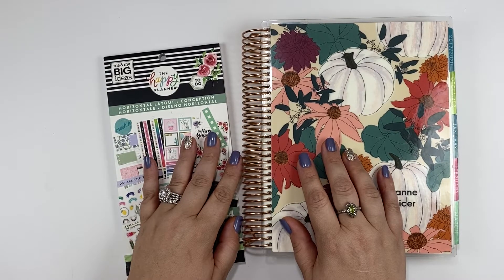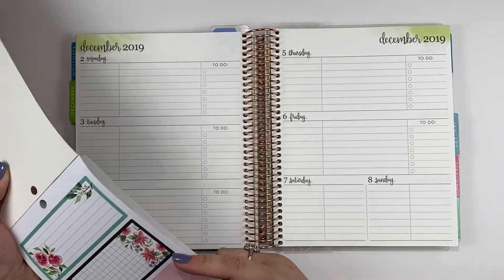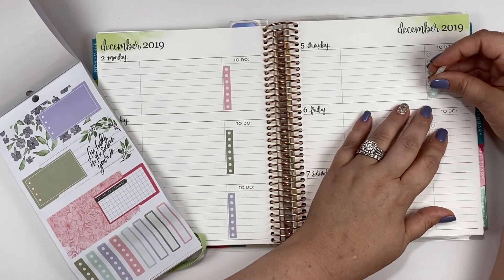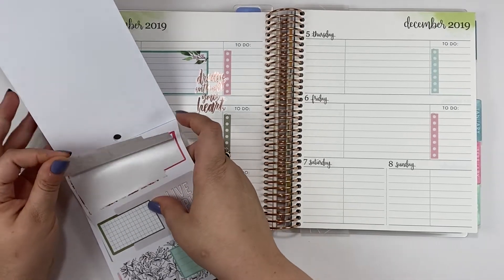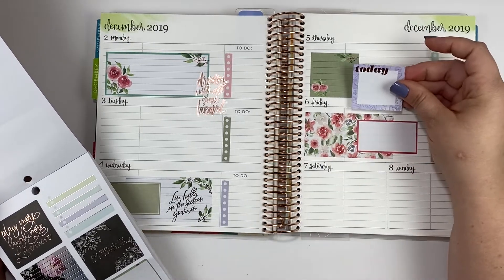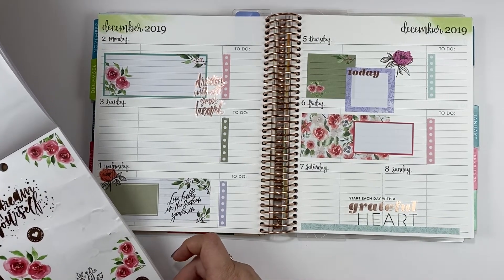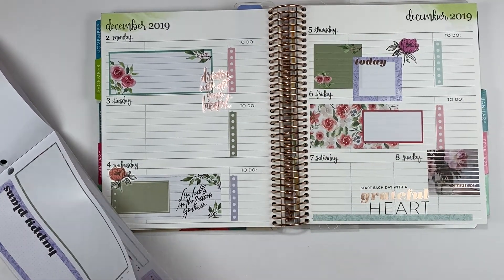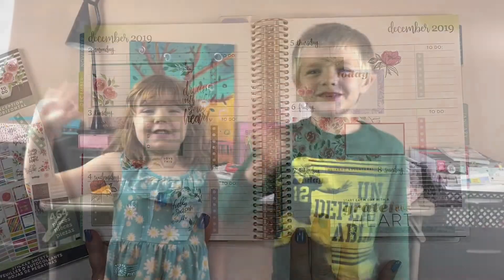Plan With Me Erin Condren Horizontal Dec. 2 - 8